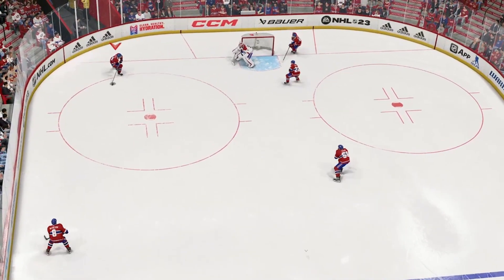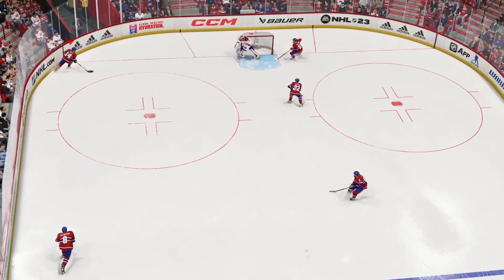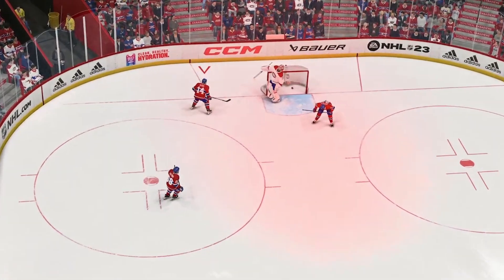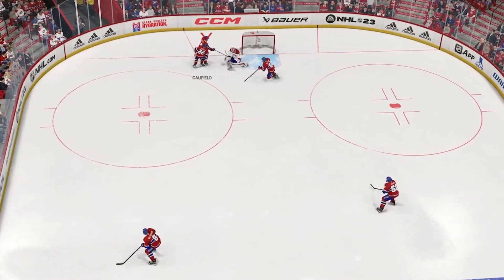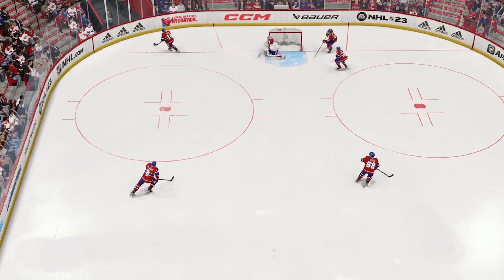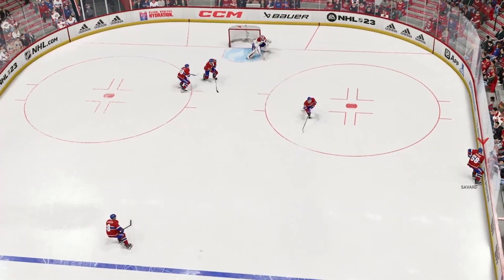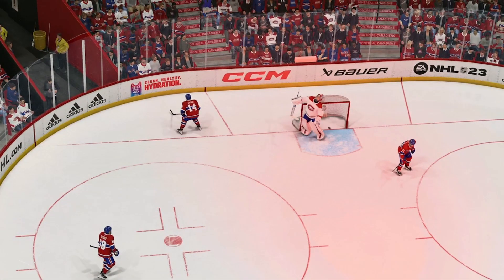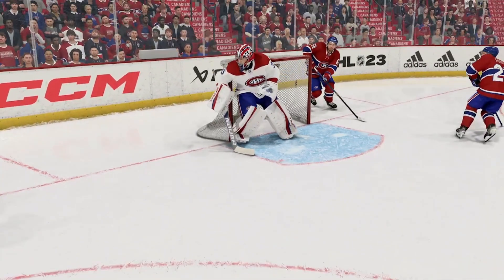NEW GLITCH GOAL IN NHL 23! Anotha one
Hey guys I hope you all enjoyed!